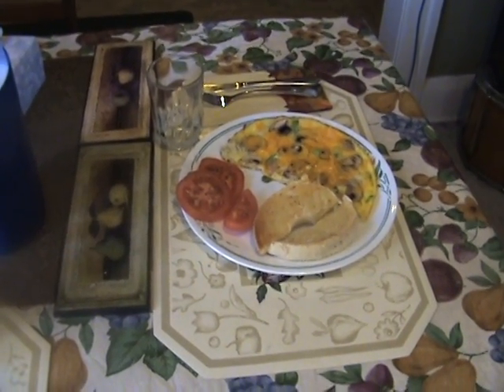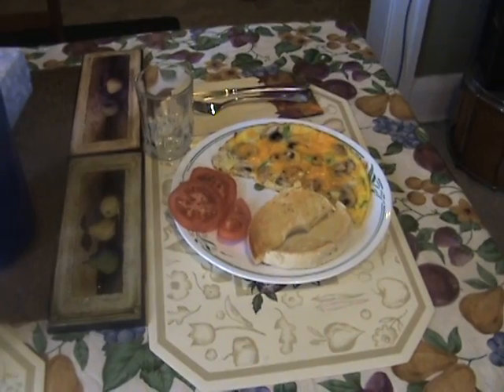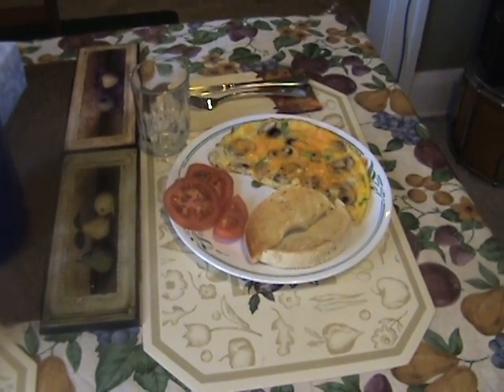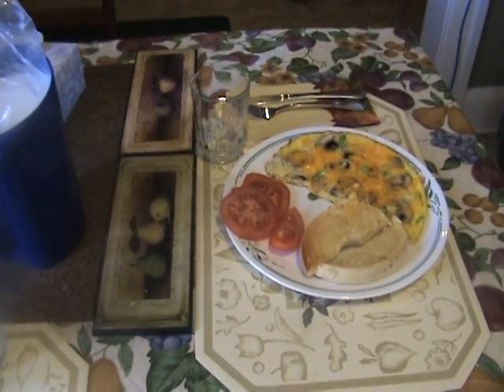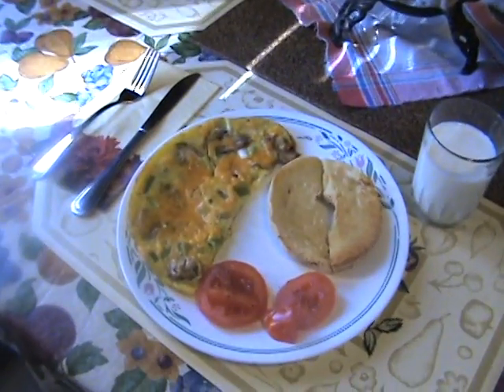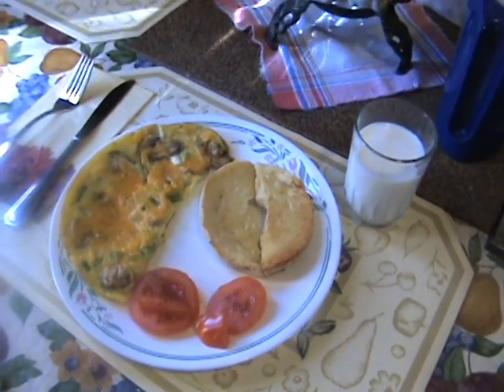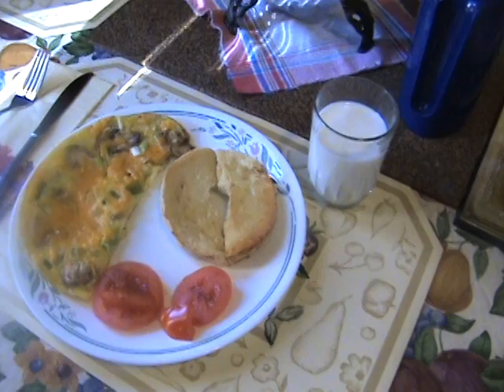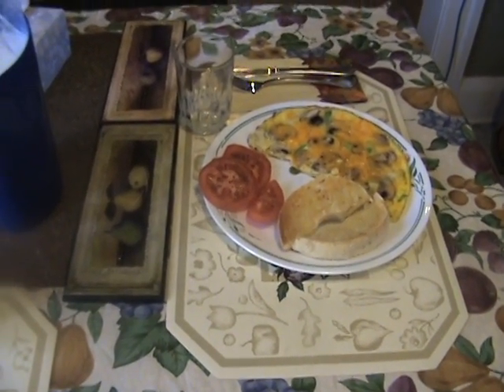Sunday Breakfast MY WAY!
Fairly low carb, helps to share the toasted bagel with the hubs. As with most breads, don't care if they have fibre in them or not. 2 slices of most breads have at least 40 grams of carb in them. So if you only have one slice or a half a bagel you get 20 grams of carbohydrates from flour.